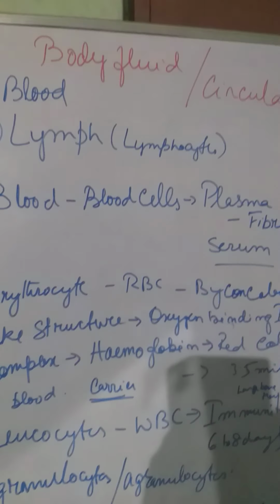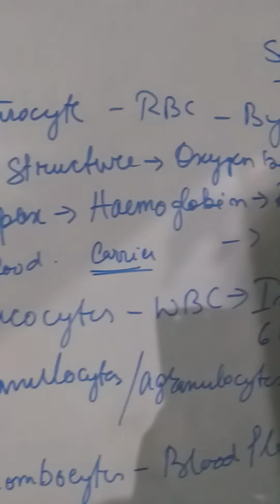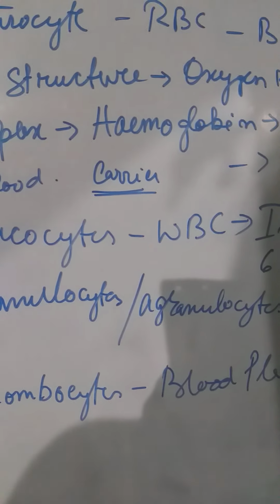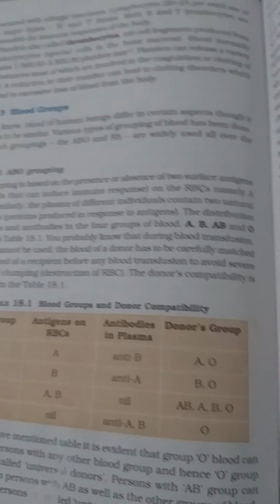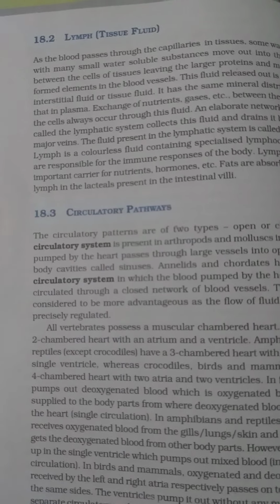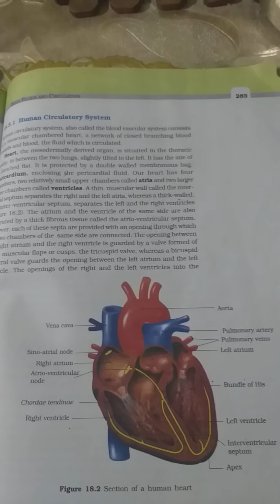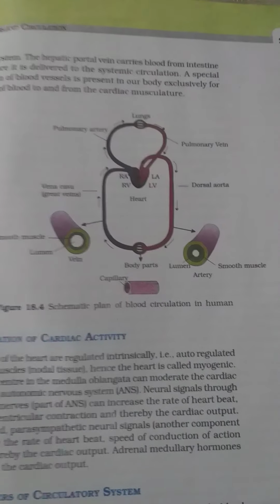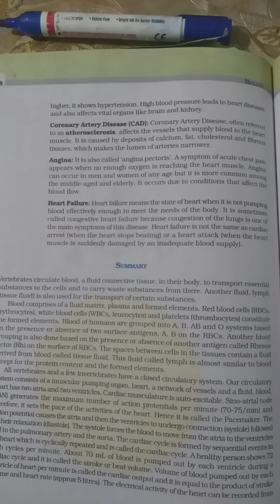body fluid and circulation